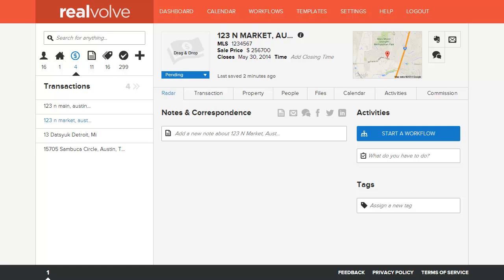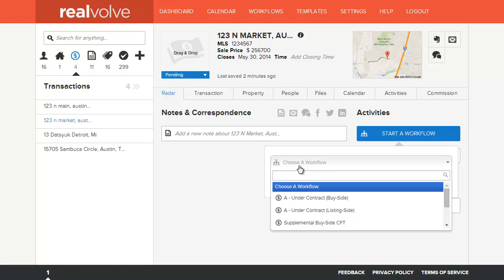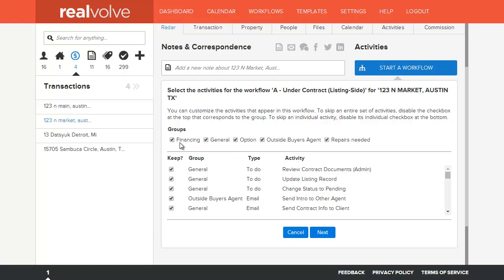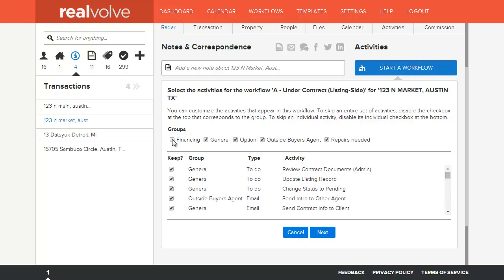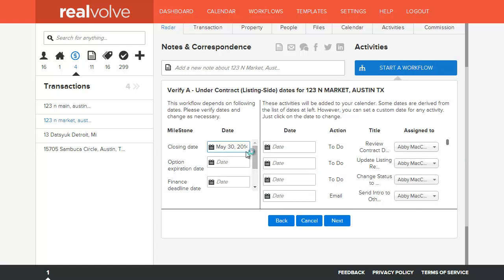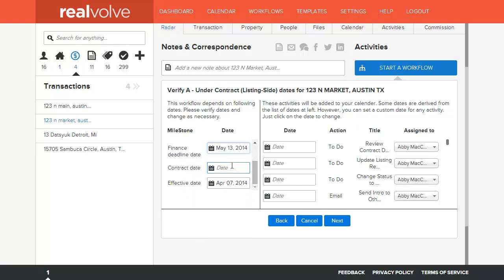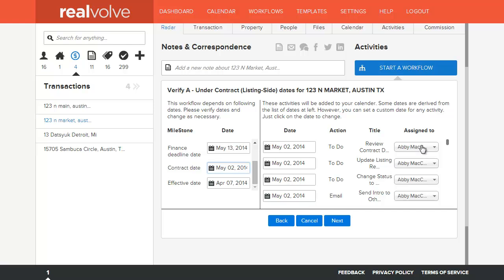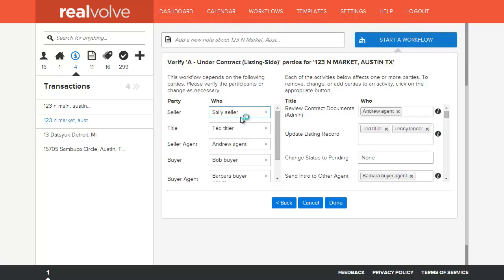Realvolve CRM: Starting a Workflow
This video shows the process of starting a workflow on a transaction which assigns activities to the calendar.